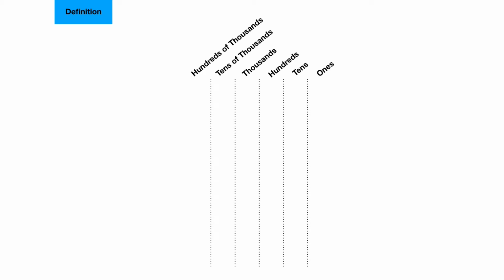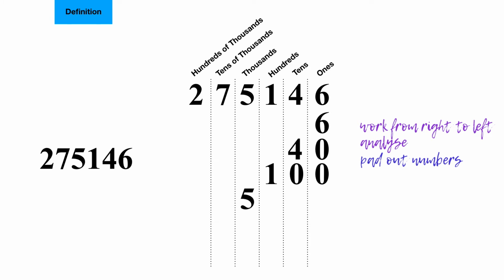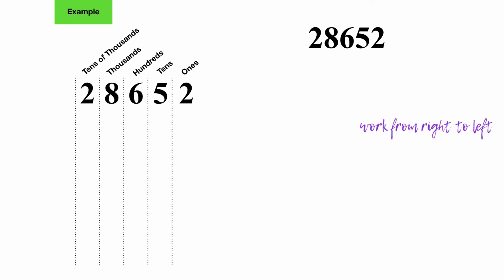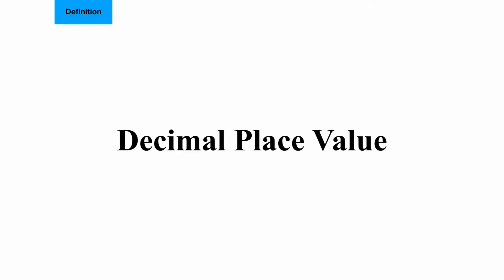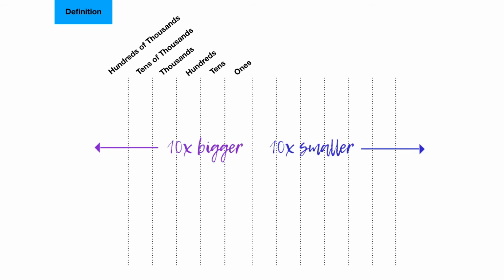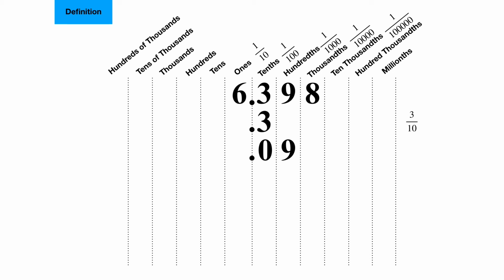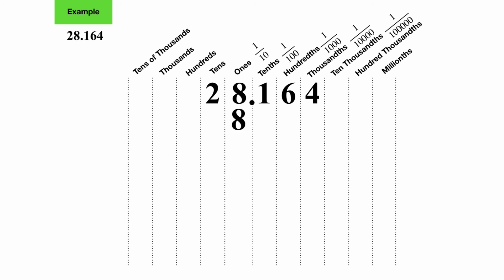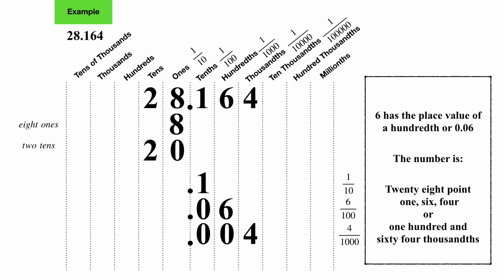Place Value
In this tutorial we have a look at what Place Value is and how to break whole and decimal numbers into place values.